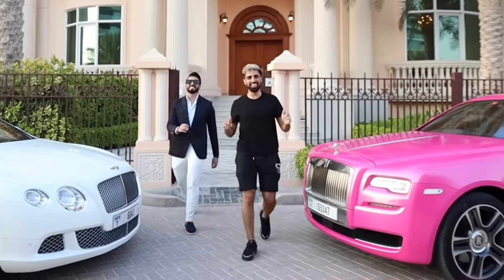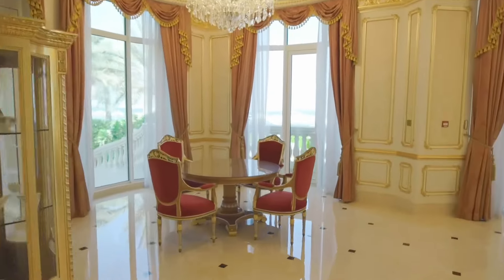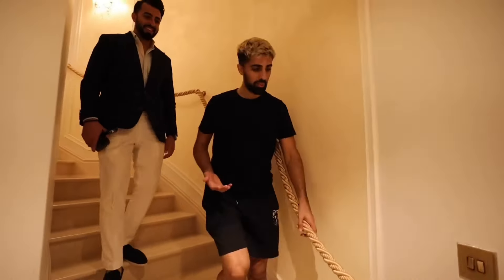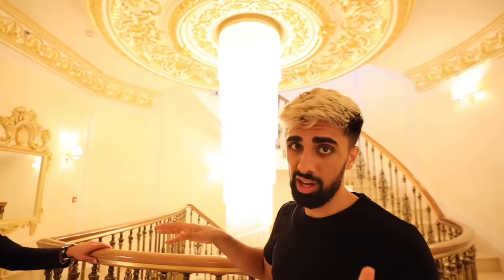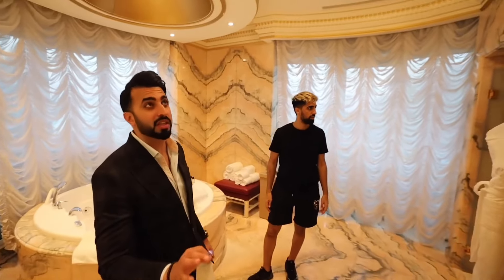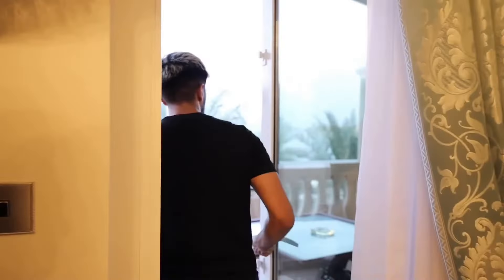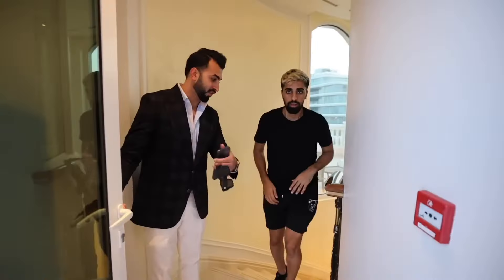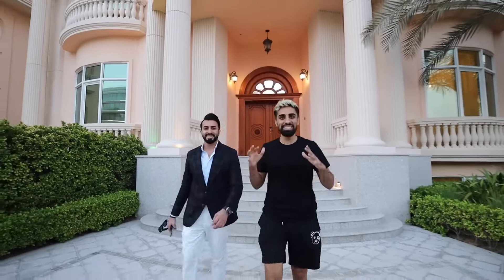DUBAI’S MOST EXPENSIVE $100 MILLION MANSION TOUR !!